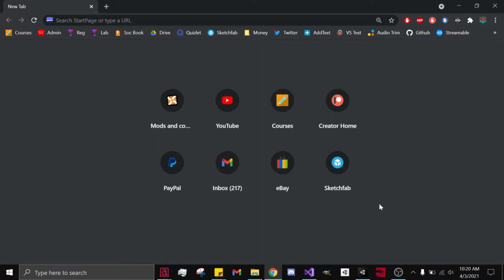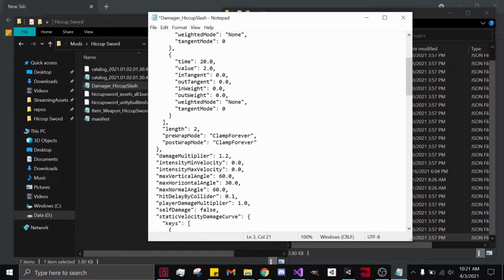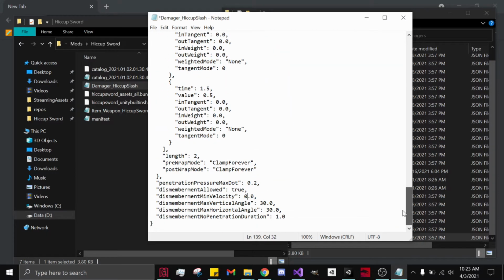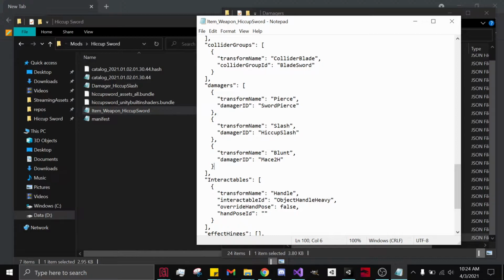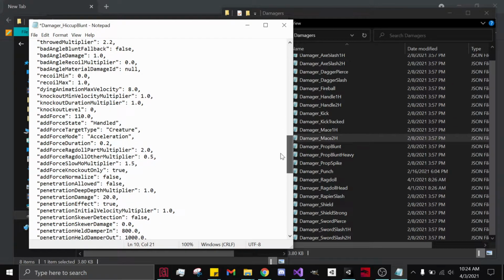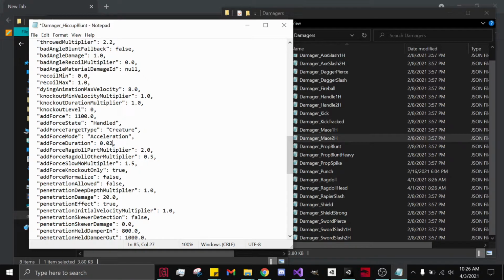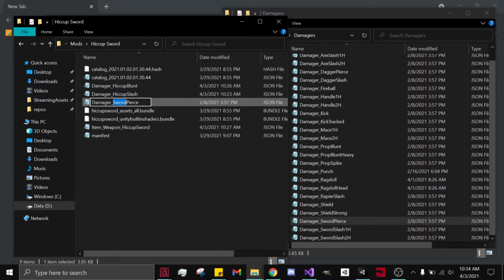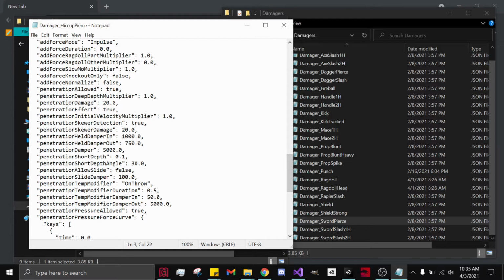How to Make Mods for Blade and Sorcery U9 Part 8 | Custom Damagers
Hi! Learn how to make/connect custom damagers!